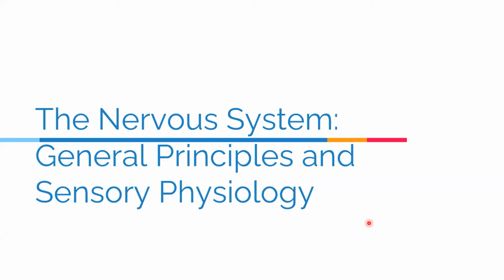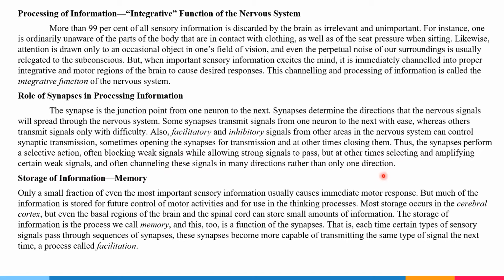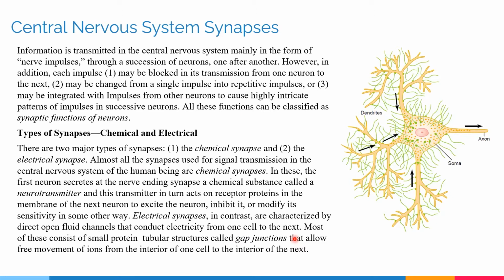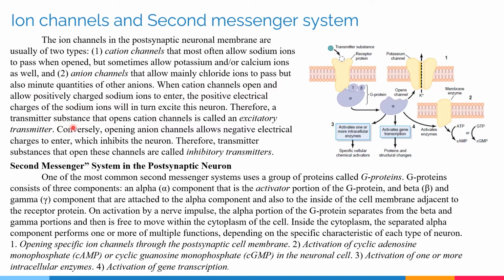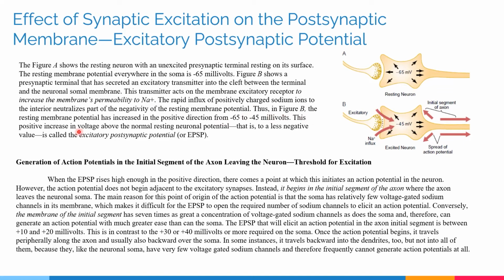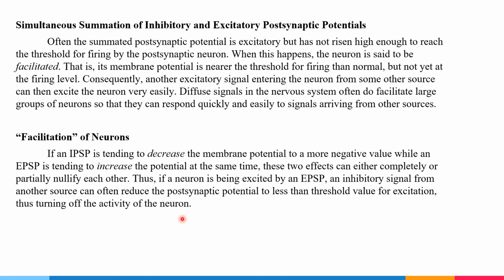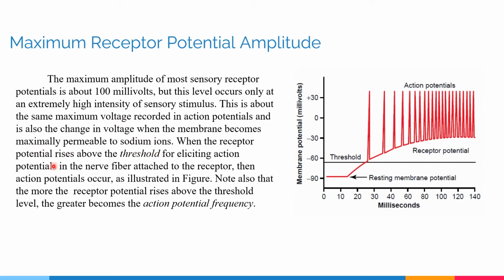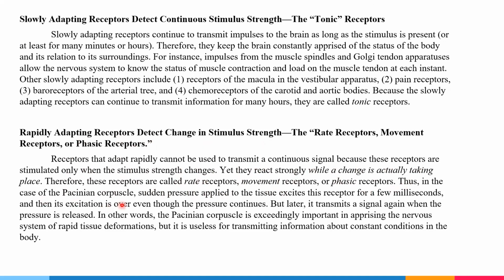The Nervous System: General Principles and Sensory Physiology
In this particular video, we go through the general principles, the sensory, motor and integrative aspects of the nervous system. We look in details into the functional unit of nervous system- the neuron and how it transmits impulses. We look into the various types of receptors and how they function, discussing in detail the Pacinian corpuscle.